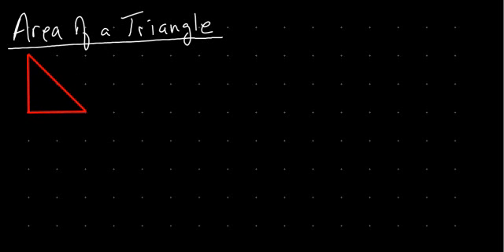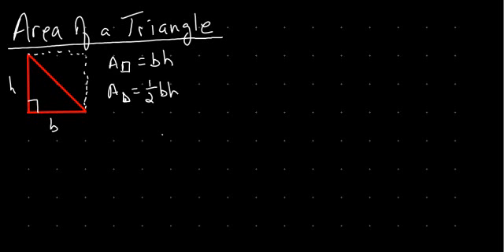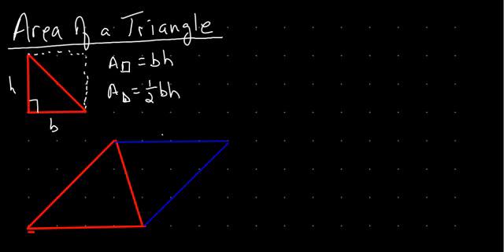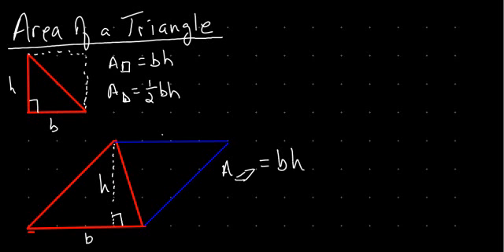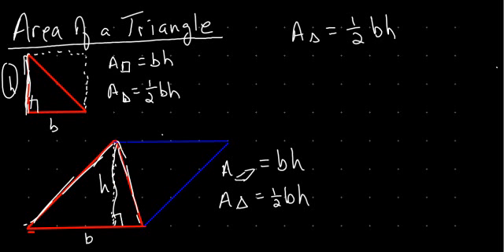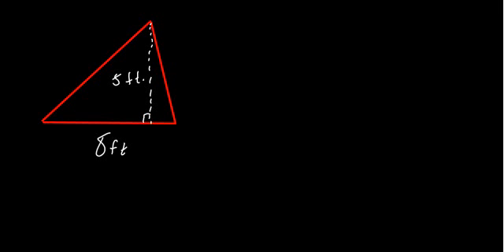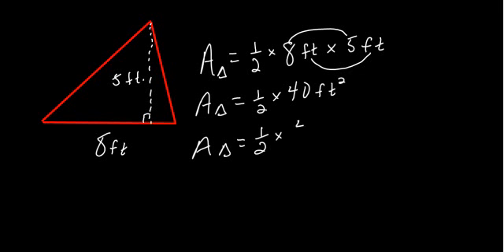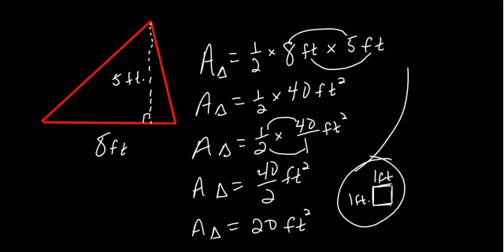Area of a Triangle 3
This video defines the are of a triangle that does not have a right angle.  You should watch the video on the area of a parallelogram prior to watching this video.